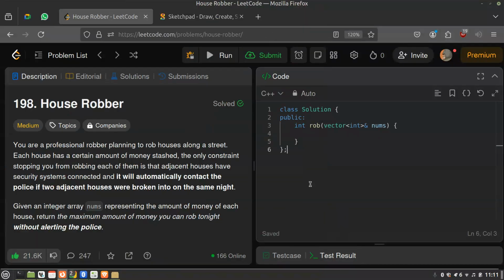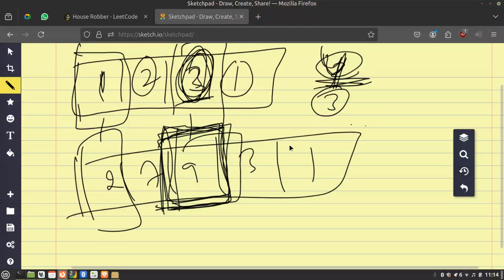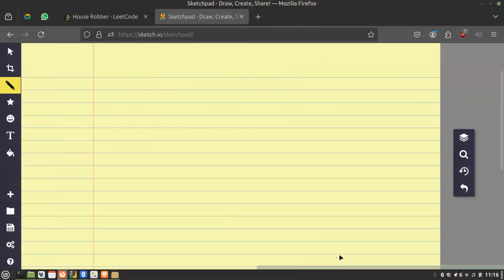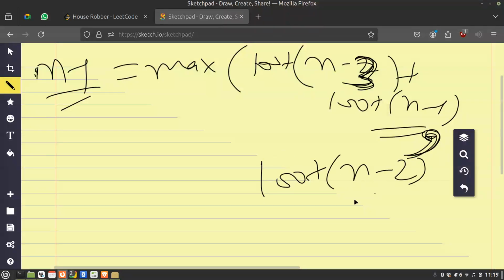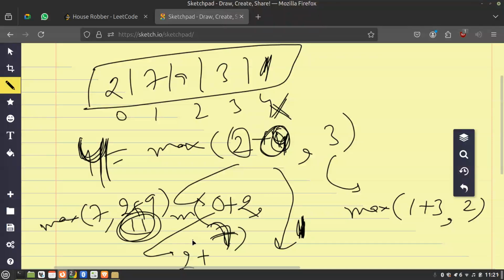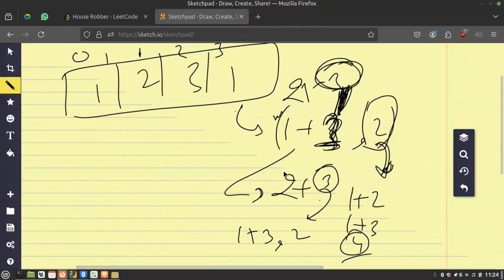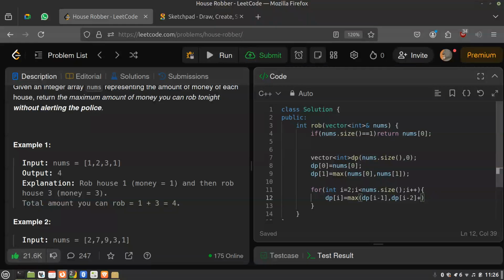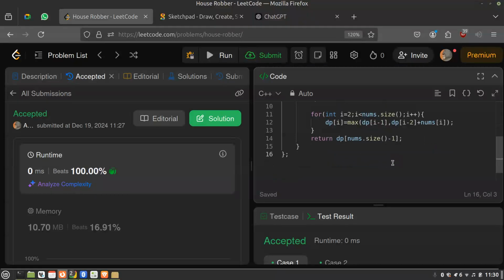198. House Robber(tabulation, bottom up)